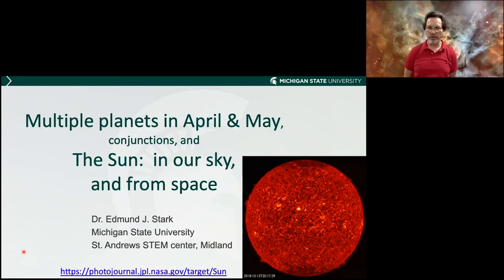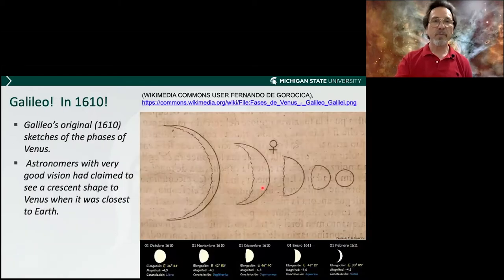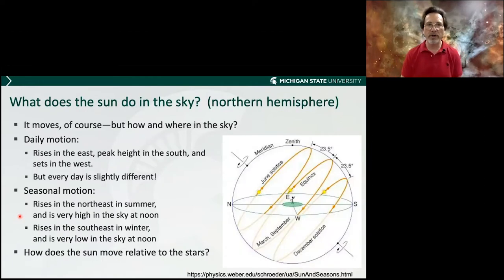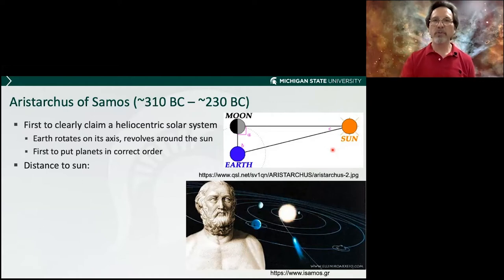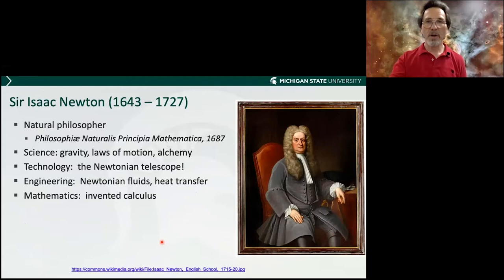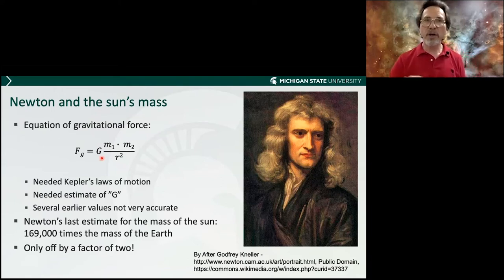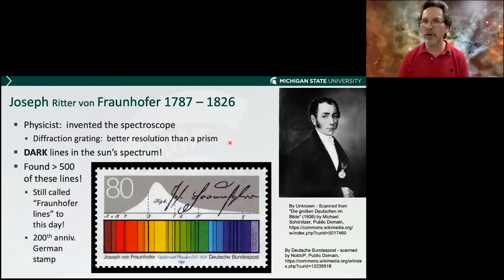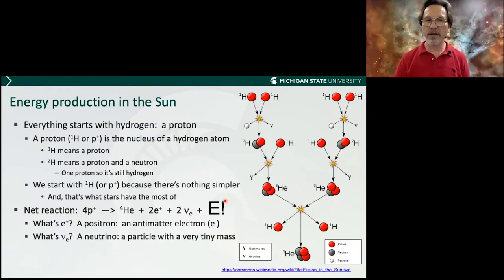The Sun: in our sky, and from space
Did you know that the sun puts out enough energy in one second to power our current needs for half a million years? That the temperature of the sun’s “atmosphere” is much higher than its surface, and that scientists don’t know why? Or that the sun has a decades-long sunspot cycle and right now we’re sitting in the minimum of it? Are you aware that Jupiter, Saturn, and Mars are all lined up in the morning sky, and that our current view of Venus won’t be matched for another eight years?

Presented by Dr. Edmund Stark of MSU St. Andrews

Image by S. Hermann & F. Richter from Pixabay